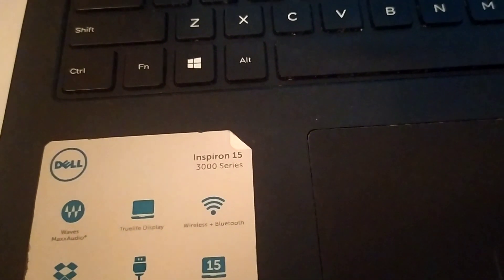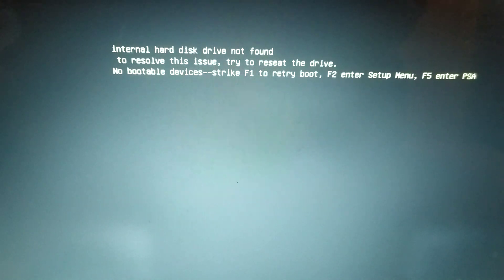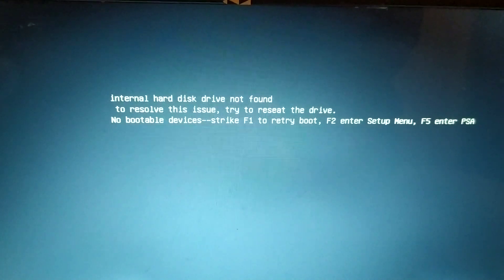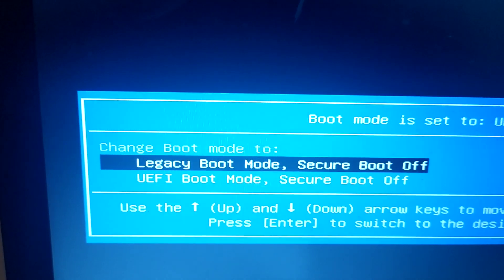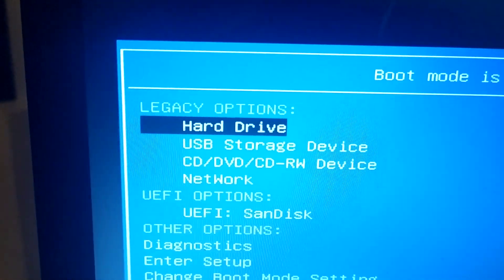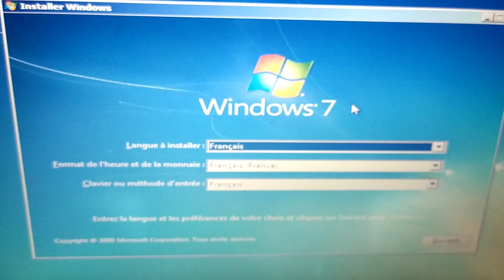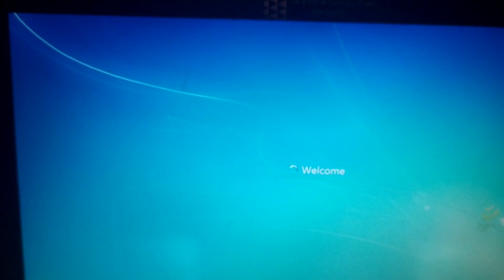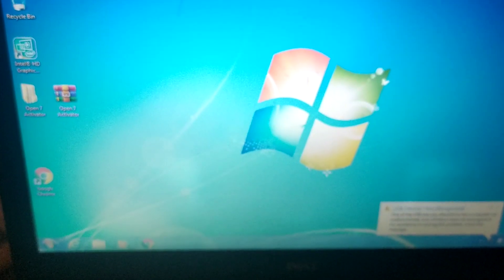Dell Inspiron15 3000 series Internal Hard Disk Drive NOT FOUND- How to resolve this Issue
Your Donations and support are highly appreciated🙏...my Paypal is Thanks for your support in advance 🤙

This is a message that I got in this Dell Inspiron 15 when I replaced the hard drive...the laptop did not recognize the new hard drive and won't let me boot from the USB drive nor the DVD device...it's a simple configuration to the boot options to fix this issue... follow the instructions and Thanks for watching.
If you believe that this video was useful and helpful to you, please consider donating to the channel to support and motivate us for more contents.